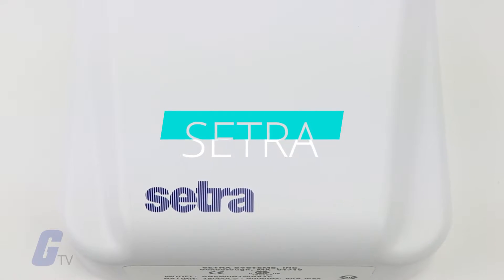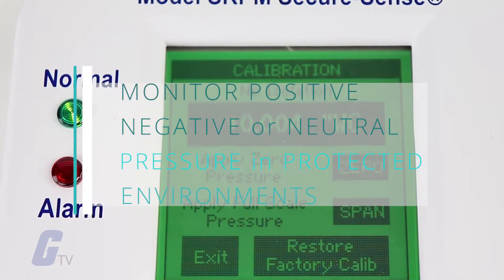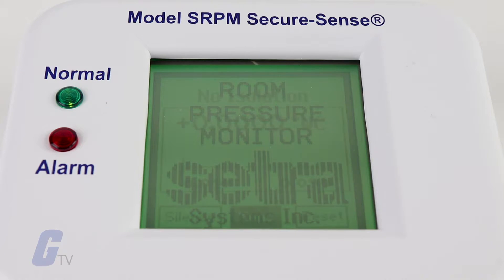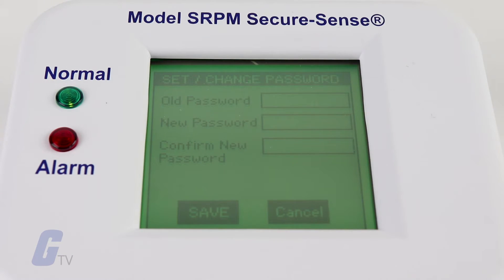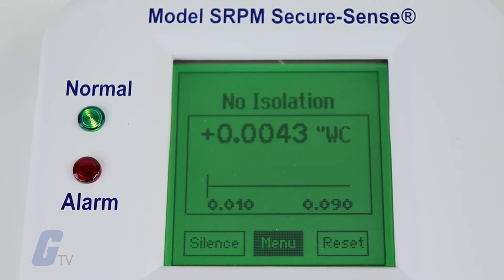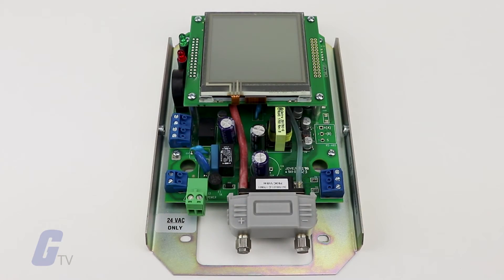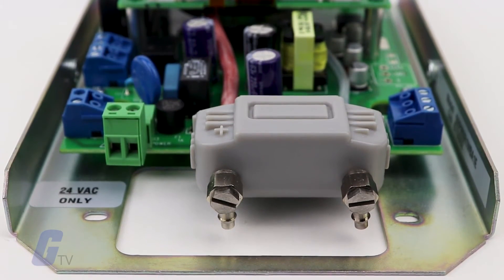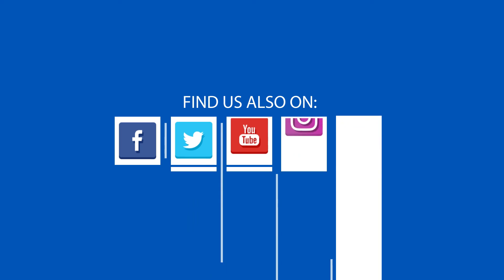Setra SRPM Room Pressure Monitor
The Setra SRPM Room Pressure Monitor is designed for critical low differential pressure applications that require stringent pressure monitoring and alarming. The SRPM can be configured to monitor positive, negative or neutral pressure in protected environments and hospital isolation rooms per CDC guidelines. The SRPM is a complete system that includes a backlit RGB LCD display with a graphic user interface, which enables access to pressure, security, calibration, and alarm setup. The touch-screen displays menus that guide the user through setup, as well as setting up password protection. Red and green LED’s and a local audible alarm (with time delay feature) alert personnel to system status.